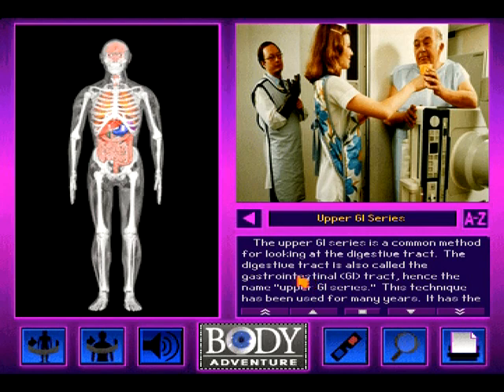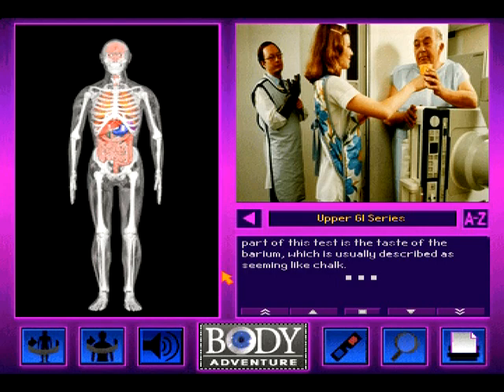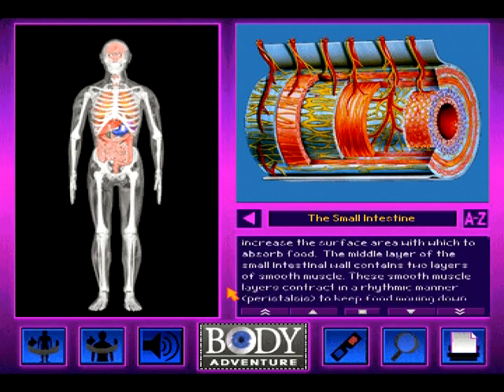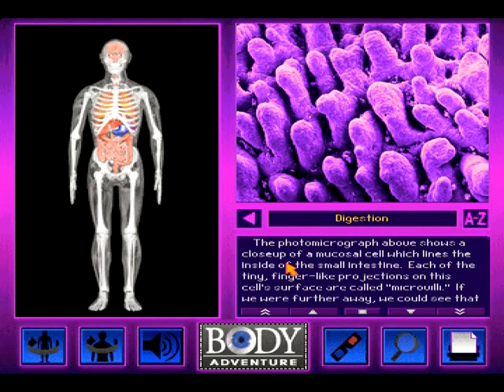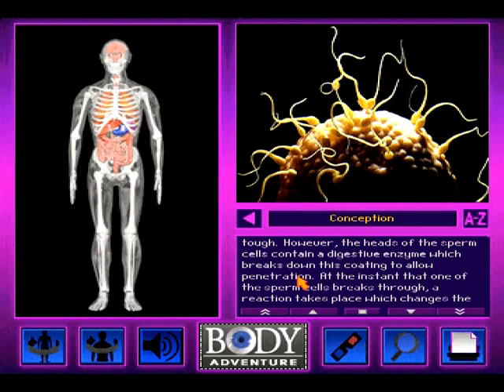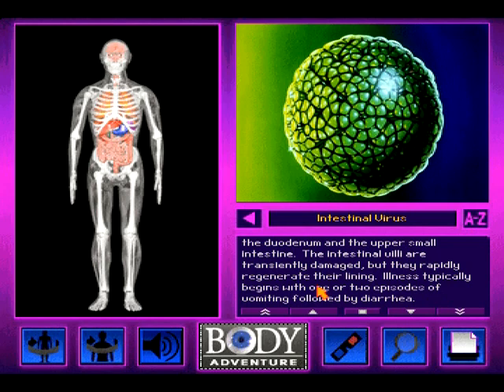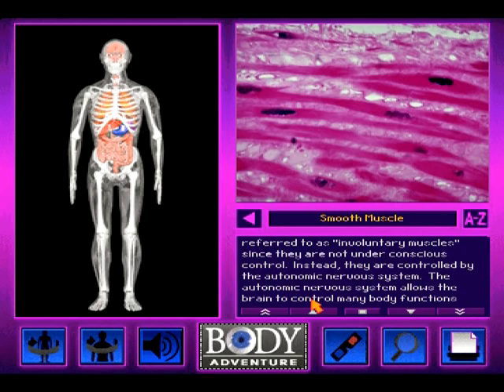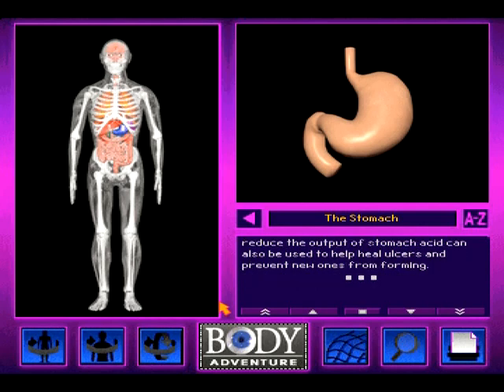Digestion Section from 3-D Body Adventure MS-DOS/Packard Bell Version Part 2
Original Title Digestion Section from the reference center from 3-D Body Adventure MS-DOS/Packard Bell Version

Well here it is MsAllosaurus. i had to reshoot it twice hope it helps. If anyone has ANYMORE Requests from any of the reference centers of any of the games please let me know.

When you type in Digestion in 3-D Body Adventure in the reference center this is what you get. Because the Reference Center is basically one of the only things that isn;t posted from the games if you have any section of pages you want please request it

Rocky54167
YouTube Productions 2011

3-D Body Adventure
MS-DOS Version